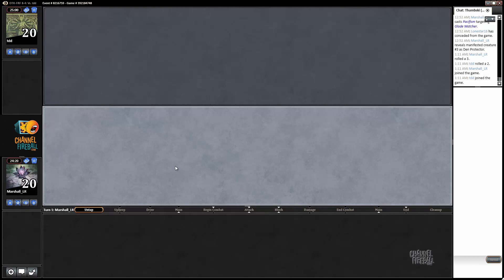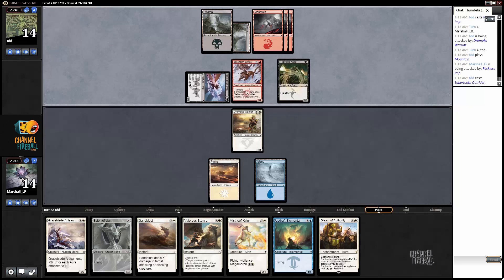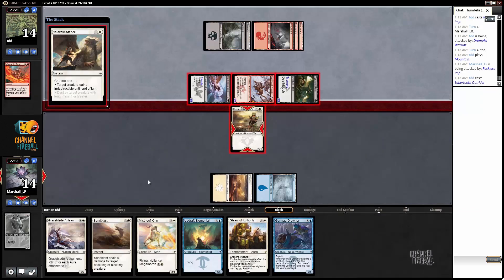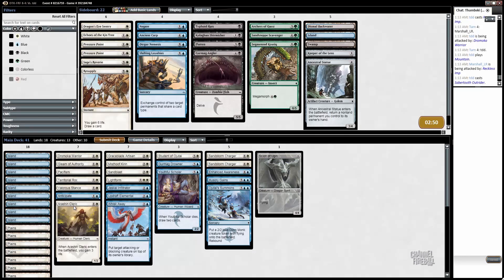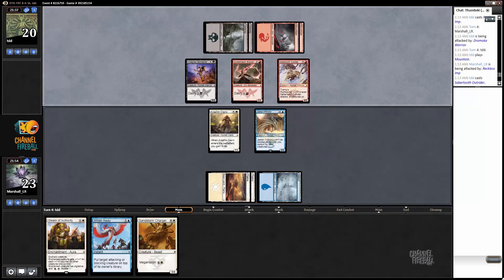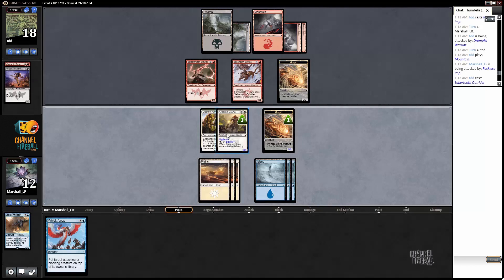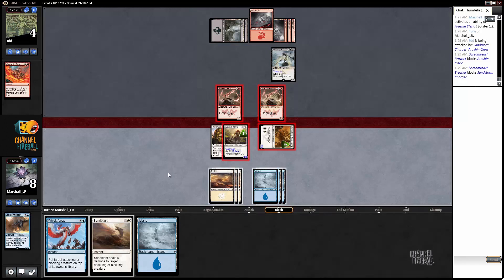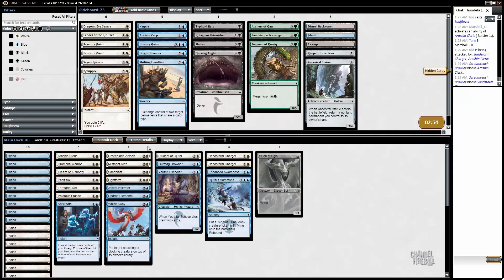Channel Marshall - Dragons of Tarkir Draft #6 (Match 3)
Host of Limited Resources Marshall Sutcliffe guides you through another Dragons of Tarkir draft on Magic Online!